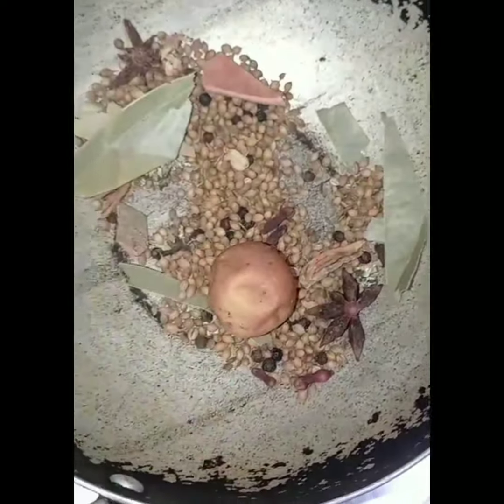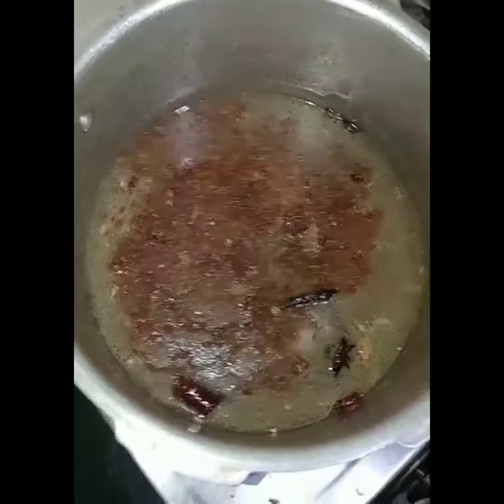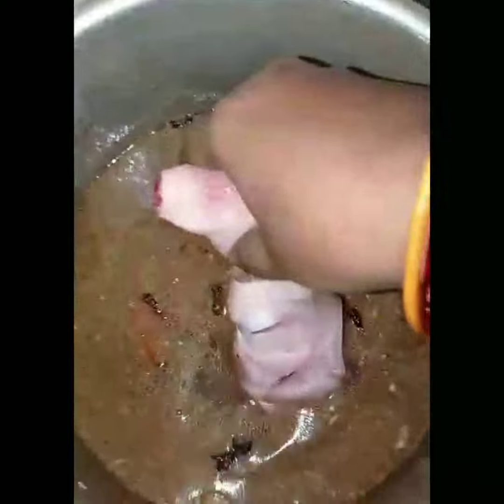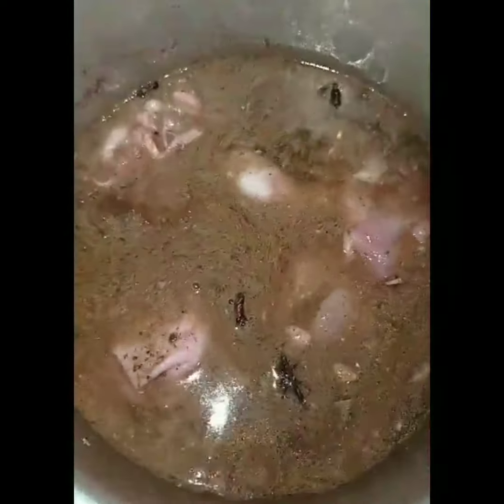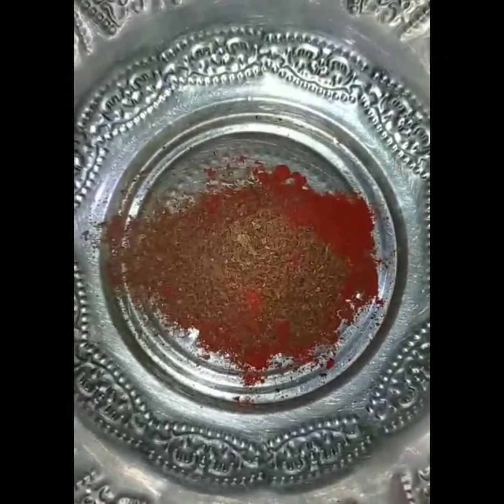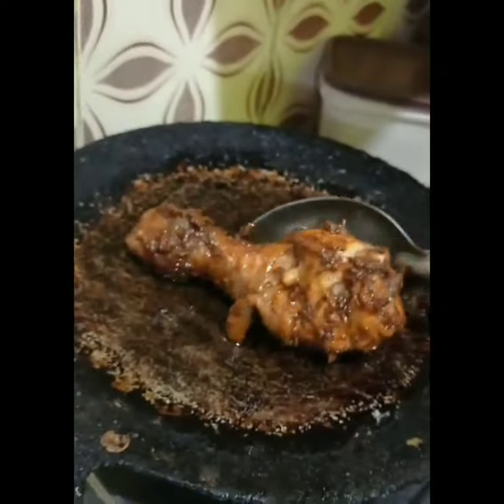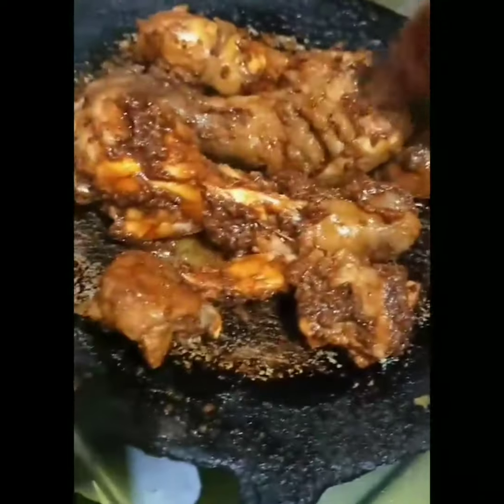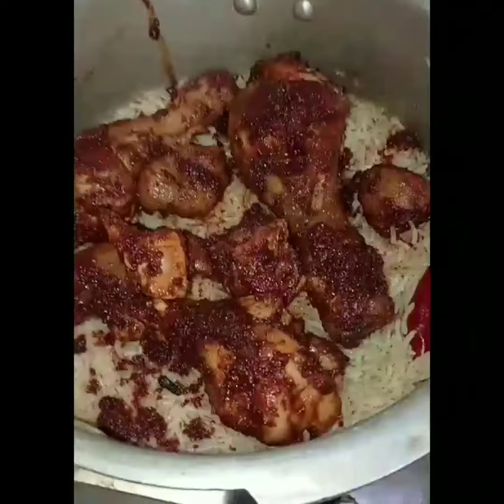Mandhi biryani. மந்தி பிரியாணி.# tamil